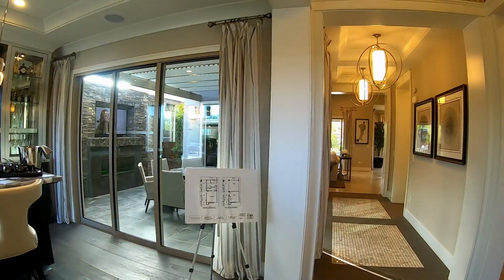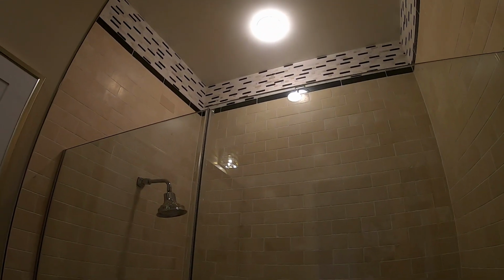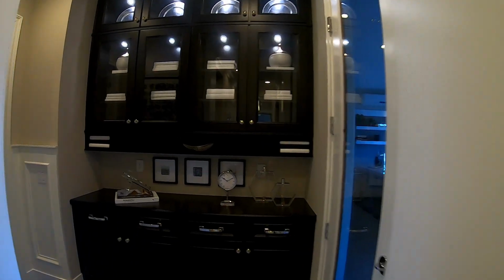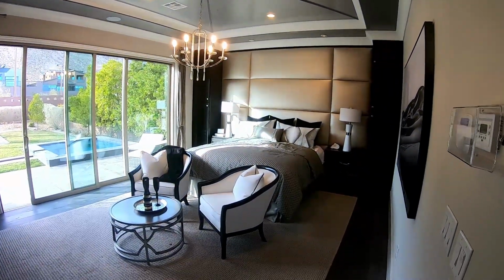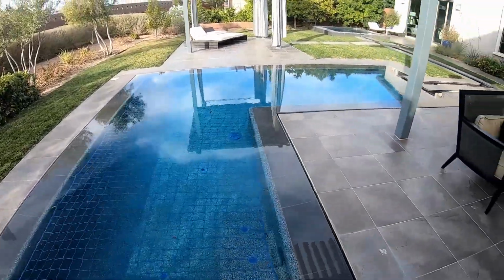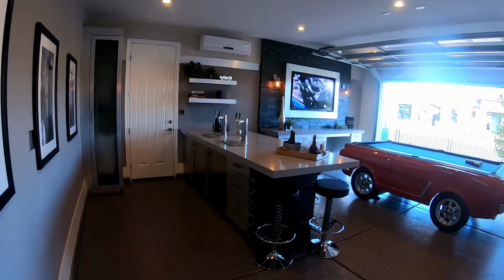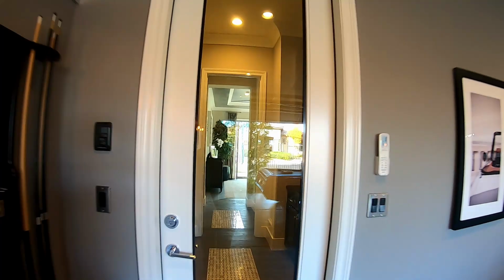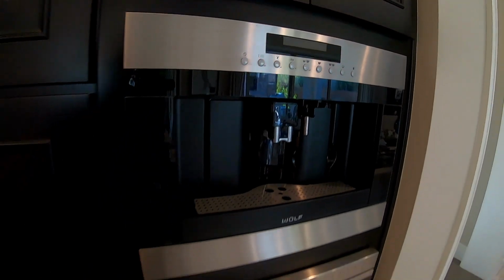Regency at Summerlin | Desert Contemporary | The Sundance | Las Vegas Homes For Sale| $618,995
Regency at Summerlin | Desert Contemporary | The Sundance | Las Vegas Homes For Sale |  | $618,995 Today we visit The Sundance model by Toll Brothers here at the Regency at Summerlin. This is a beautiful Las Vegas Homes for sale.

Community Details of Regency at Summerlin - Palisades Collection

Experience life at its finest at Regency at Summerlin! This fun-filled, 55+ active adult, gated, community offers the best of everything: from luxurious homes with majestic city views to spectacular amenities including an onsite lifestyle director. This fabulous collection features three impressive home designs with the perfect combination of comfort and space.

Signature Real Estate Group
License # S.0179477

City- Las Vegas,NV
Model- The Sundance
Community- Regency at Summerlin
Area- Summerlin Las Vegas, NV
Builder- Toll Brothers

Gear I use to shoot videos

Gopro Hero 7 Black
Gopro Hero 5 Black
DJI Mavic
Feiyu Gimball for GoPro